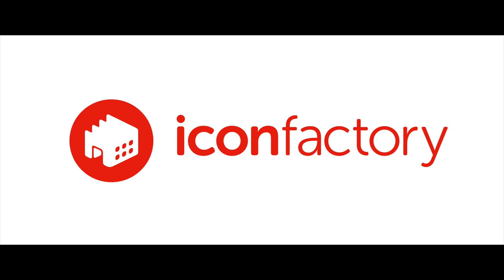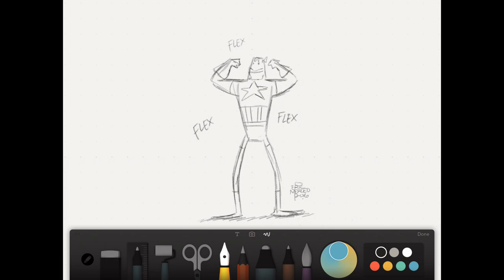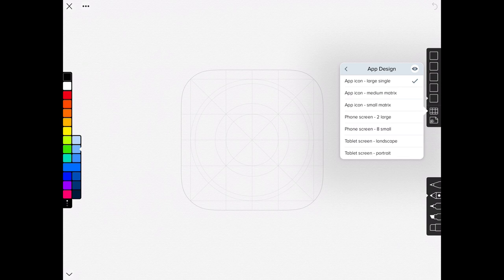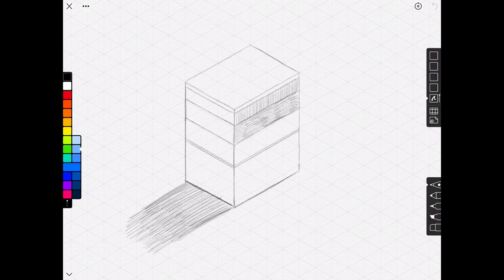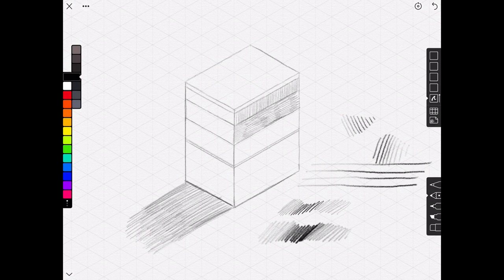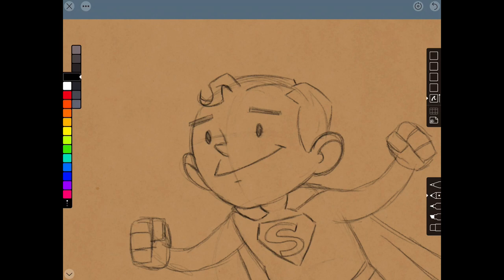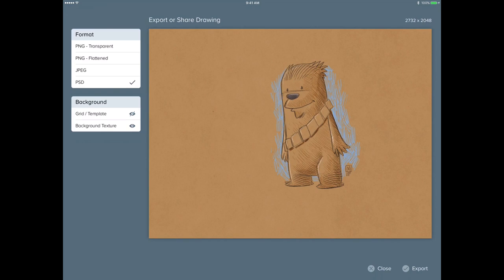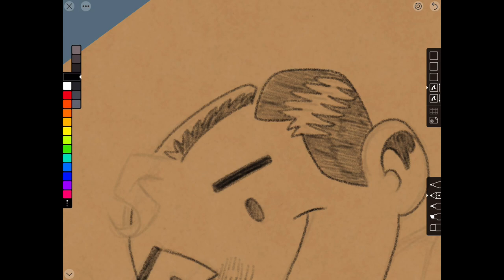Linea App Review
Line app is a new sketching app by Iconfactory. It’s an app along the lines of Apple’s Note app and Paper by 53. But can it hold it’s own against heavy hitters like Procreate or Medibang Paint? And is it even worth it?

My Equipment:
Recording Gear: iPhone 7Plus
Audio Gear:

Music
“Midnight” by Eric Merced